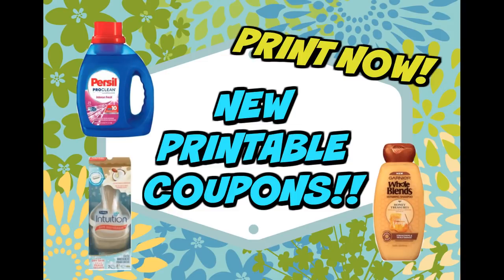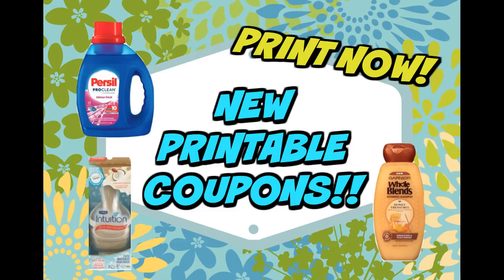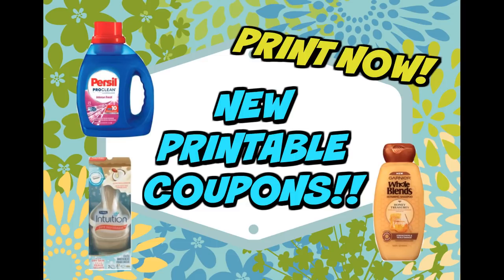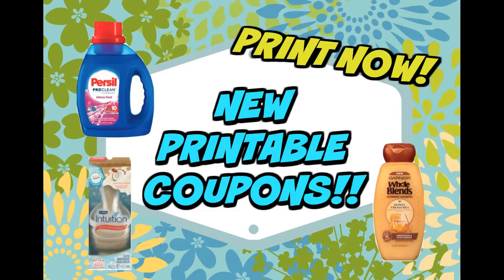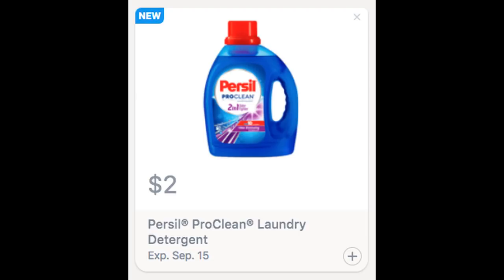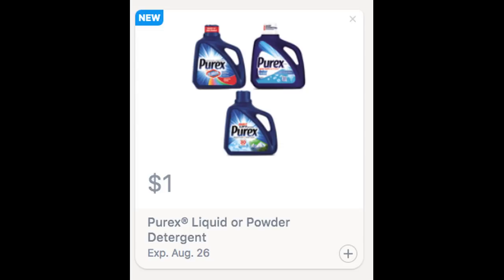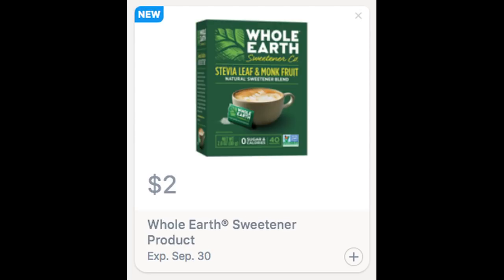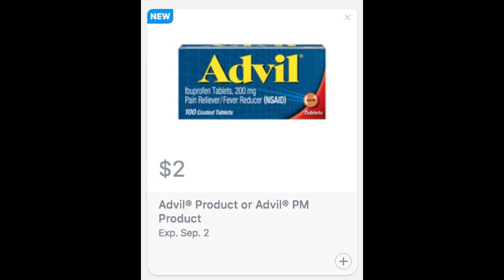PRINT NOW! NEW COUPONS & DEALS ....PERSIL FOR UNDER $1 & MORE!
aff link

Love & hugs. Luellen ❤️💜💛💚💙

Write to me...I would love to hear from you:

Please write to me at:

1147 Brook Forest Avenue #23